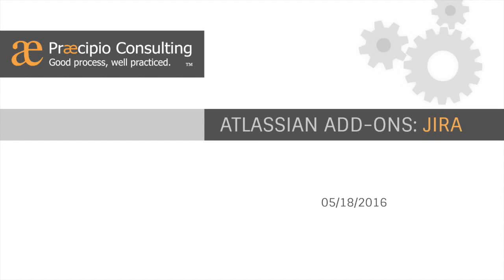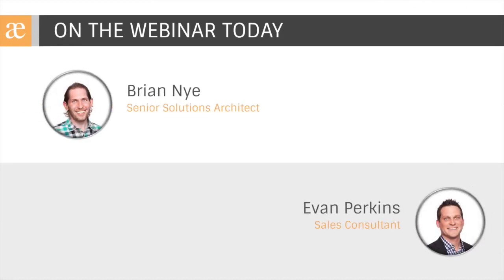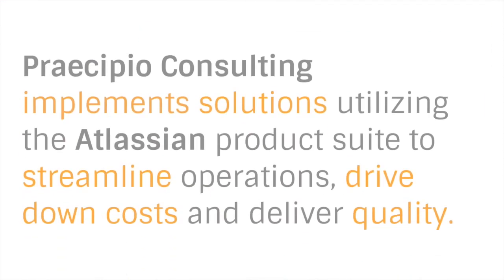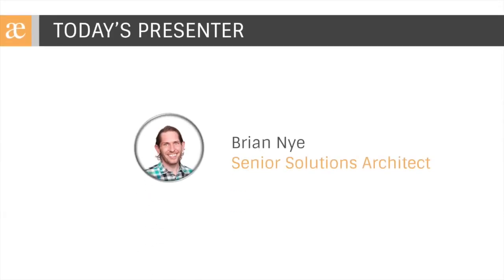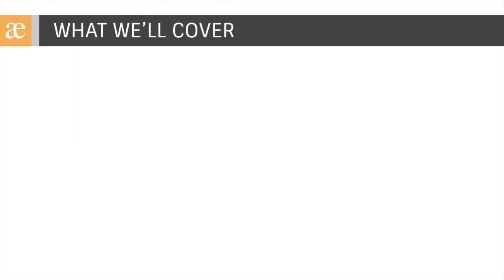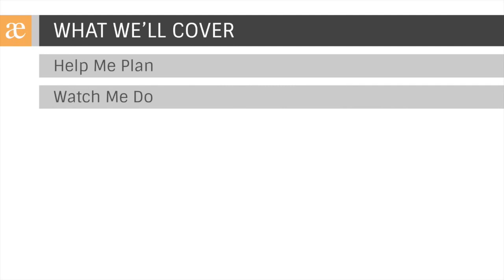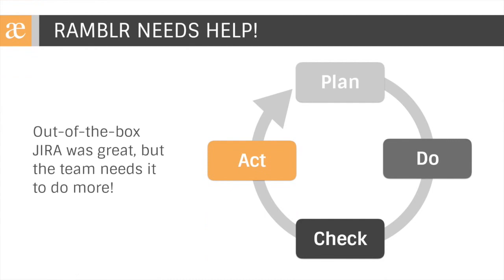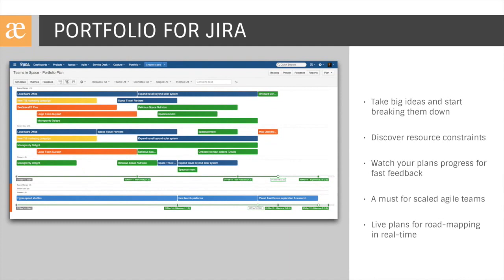Atlassian Add-Ons: JIRA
How do teams across industries make JIRA work for their unique use cases? With Atlassian marketplace add-ons to customize JIRA functionality for their specific needs! In this webinar, Senior Solutions Architect, Brian Nye shows off some of our most implemented JIRA add-ons (including Portfolio for JIRA and Tempo) and how they've helped us extend the power of JIRA for industry-leading clients.